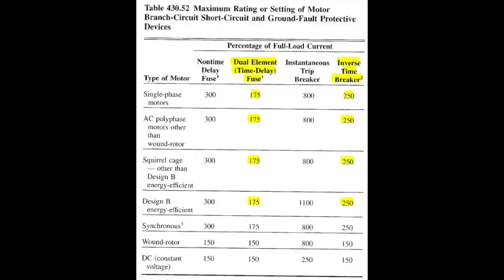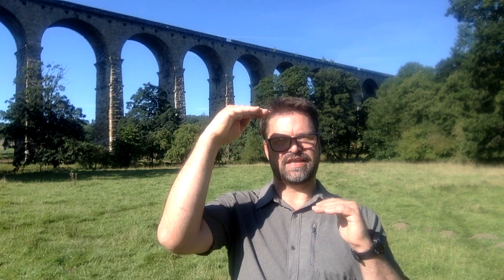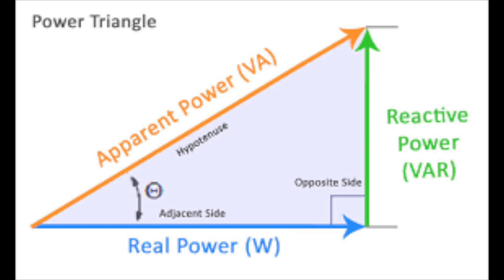Garczynski - Ohm's Law and alternating current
Further expansion with Ohm's Law and additional terms used within alternating current